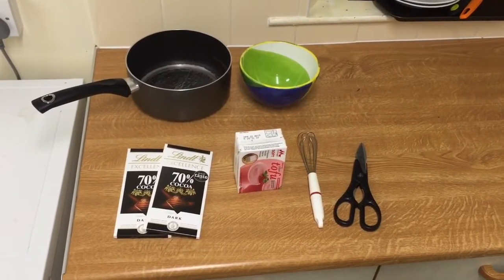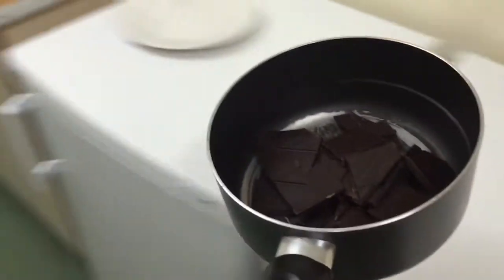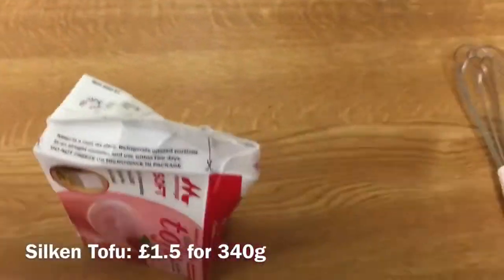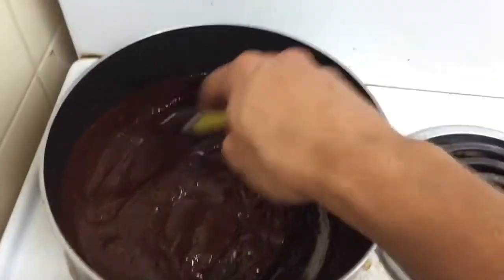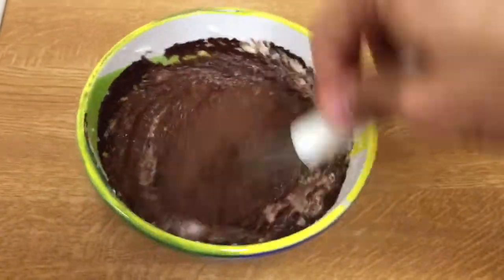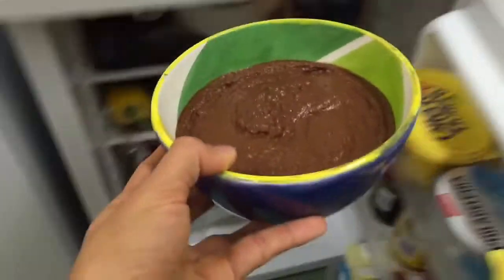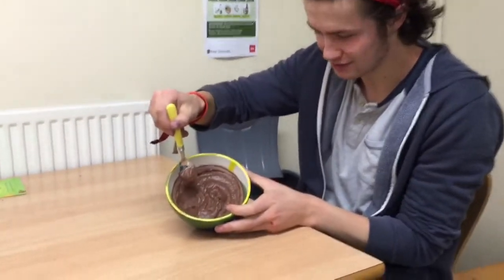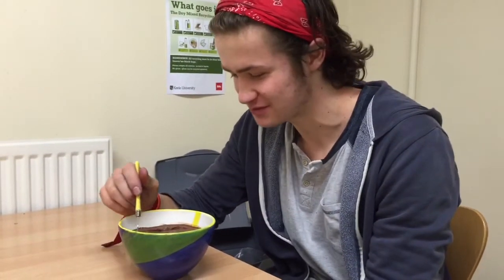Keele Home Cooked Food - Mousse Au Chocolat (vegan, budget,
This is my first attempt at a cooking video. A lot of people have asked me about my recipe for my mousse au chocolat. Well, it is not really my recipe, I have it from somewhere of the Internet - there are many different ways of doing it and this is how I do it. If you don't like the bitter taste of dark chocolate too much, I would advise to put some sugar or agave syrup in it.

Also very yummy together with fruit.

Entirely shot and edited on my iPhone 6.